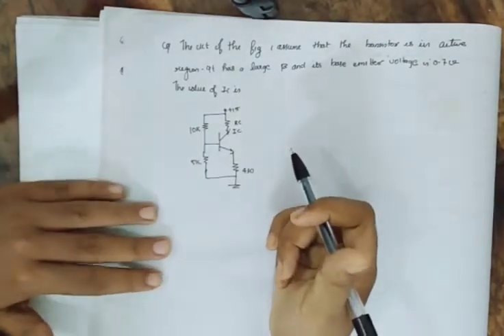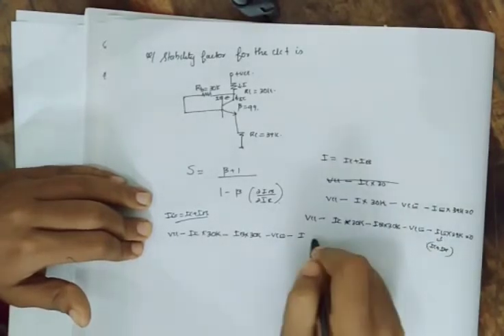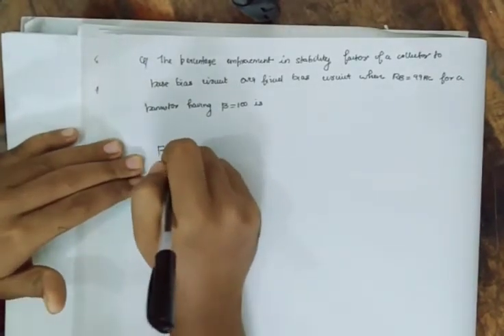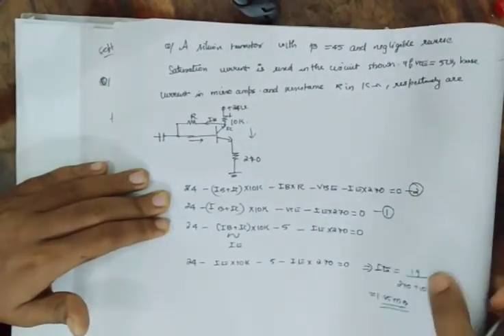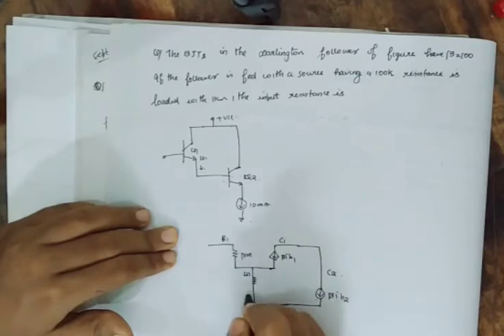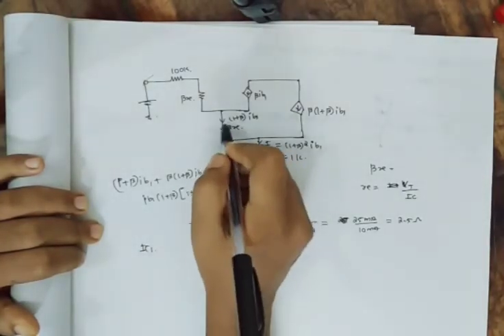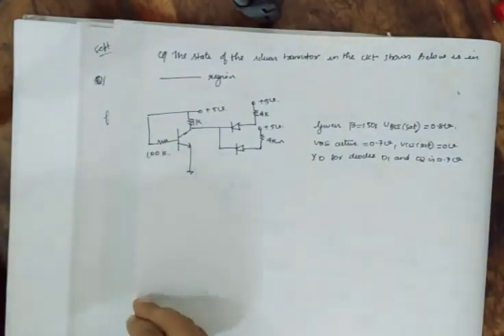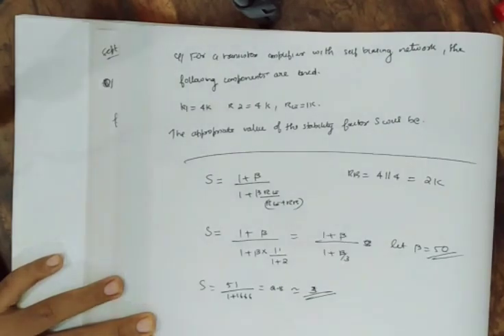Analog circuits (topic : transistor biasing)problems for gate part 2